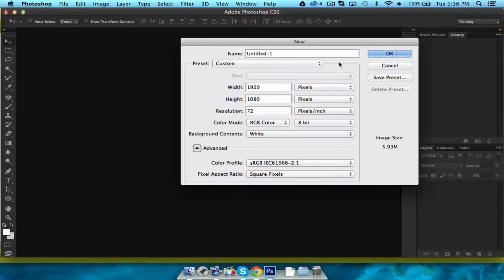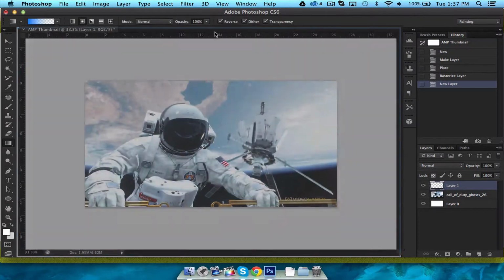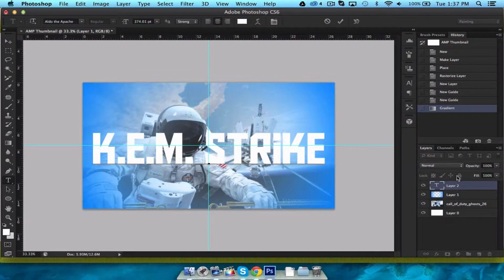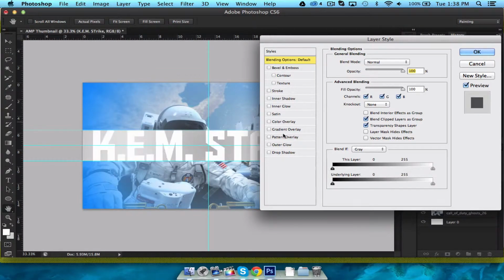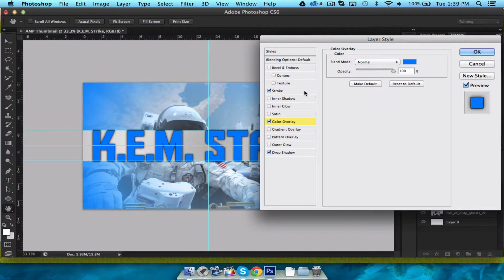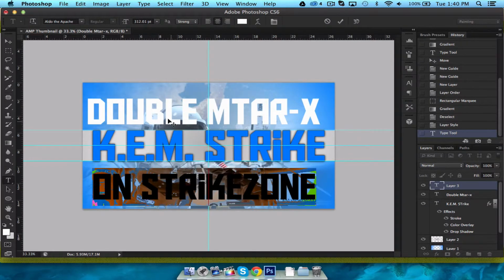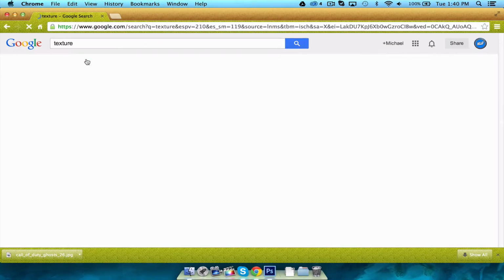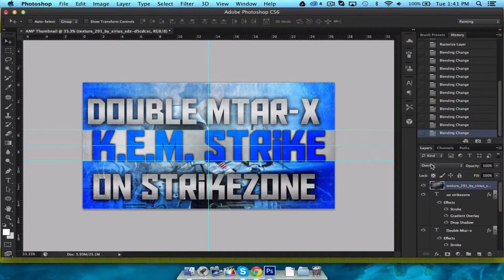How To: Make AMP Styled Thumbnails In Photoshop CS6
Today, I show you how to make custom thumbnails AMP style! The only things you will need for this tutorial is Adobe Photoshop CS3-CS6!

Catch you guys in the next video!